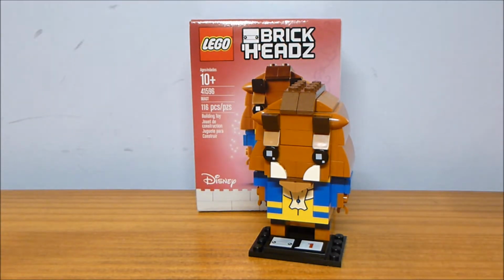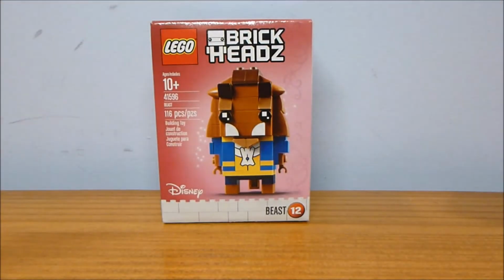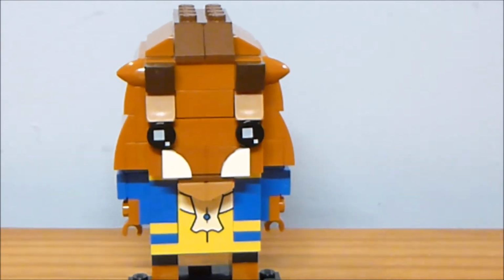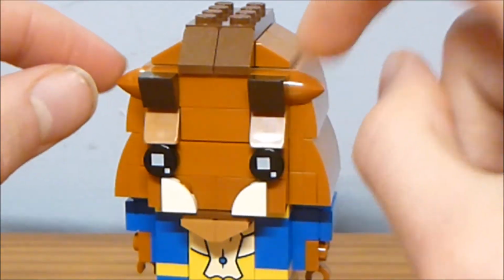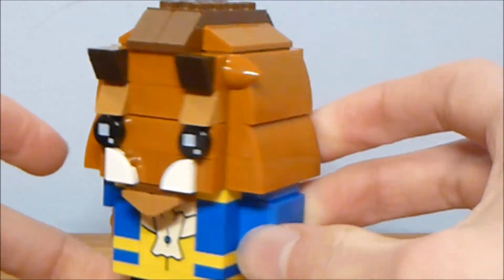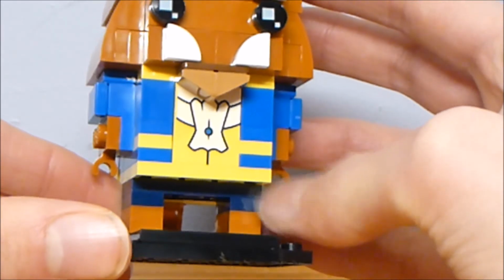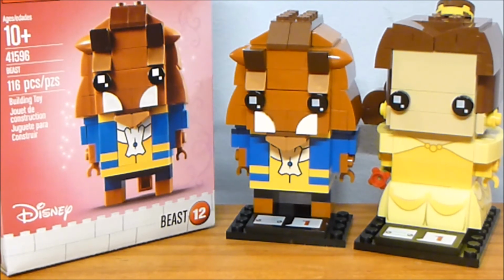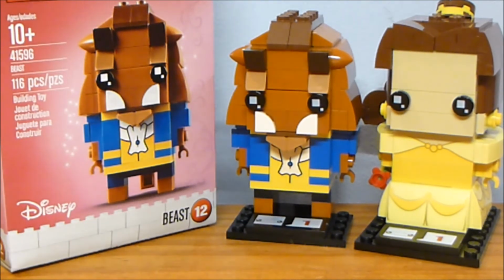Lego Beast Brickheadz Review - Set #41596